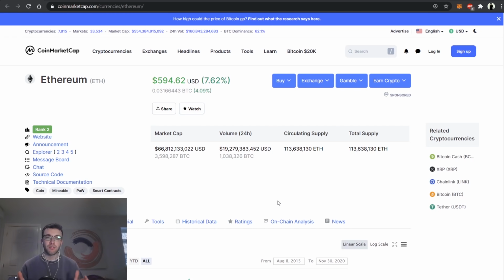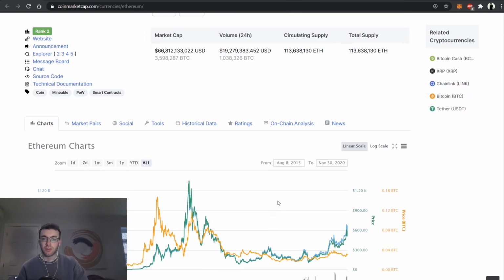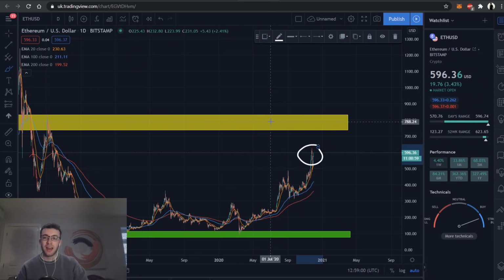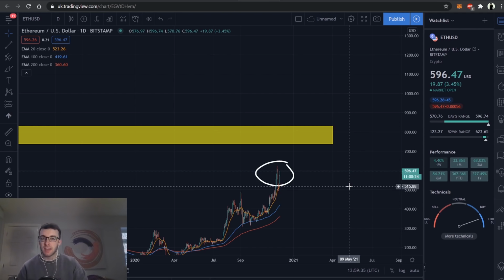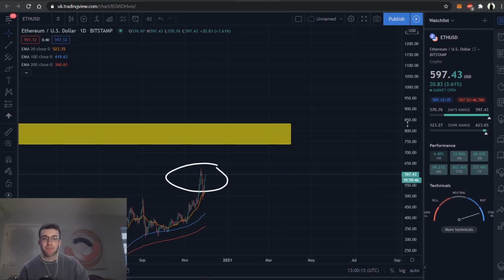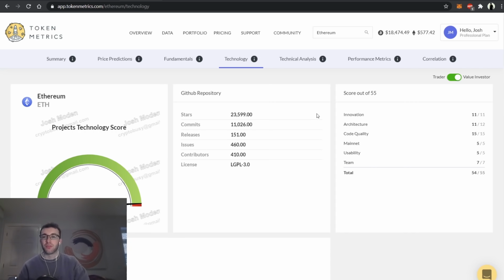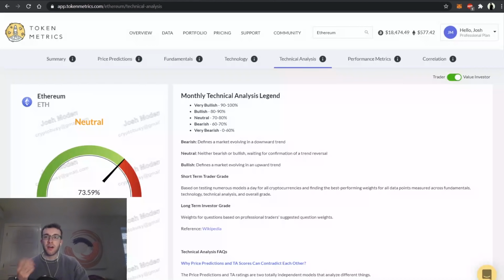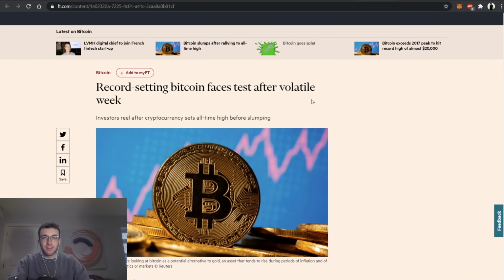IMPORTANT!! INCOMING NEW HIGHS FOR ETHEREUM! $5000+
➡️ USE BYBIT! UP TO $610 FREE WHEN YOU DEPOSIT (+ FREE LIFETIME ACCESS to Coin Market Manager) USE CODE: WIN$500 ON OUR LINK ➡️

➡️ Join our VIP Coin Coin Calls Group to Follow Our Trades!

0:00 Intro
0:58 Ethereum and Market Overview
2:30 Ethereum Technical Analysis
4:48 Ethereum Fundamental Analysis
7:40 Tokenmetrics with Ethereum
9:06 Outro

IMPORTANT! ETHEREUM MAKING BIG MOVES!! $5000 POSSIBLE